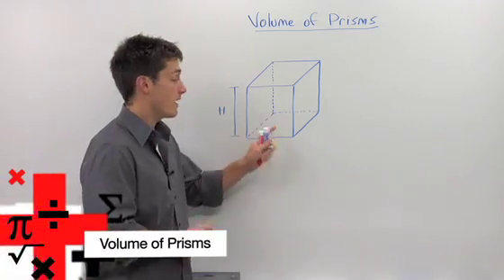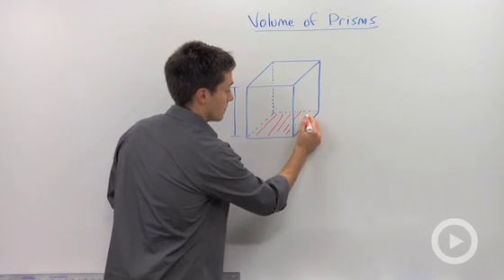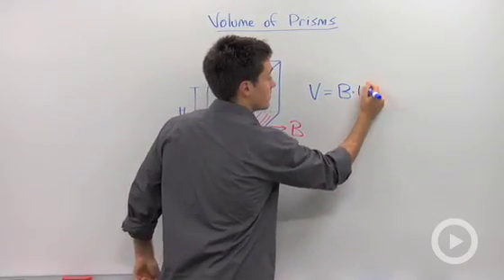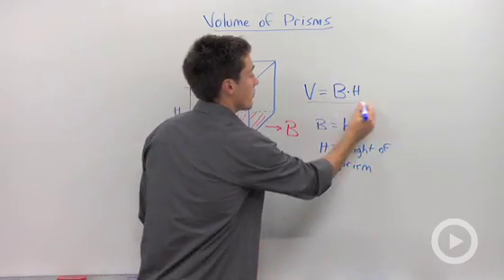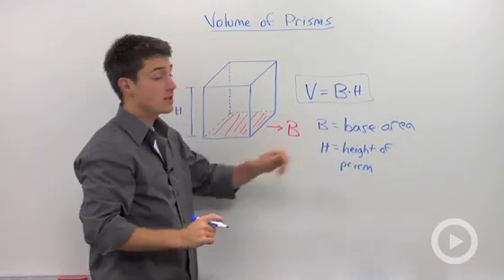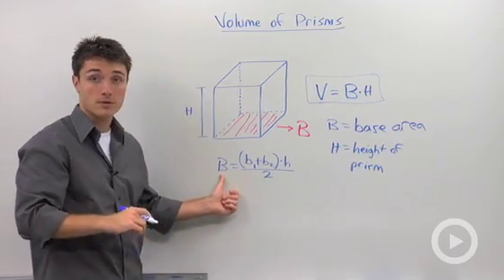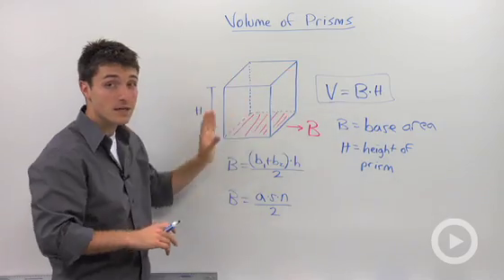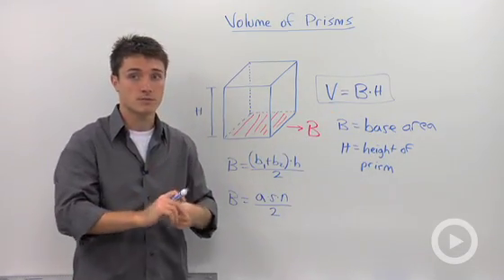Volume of Prisms